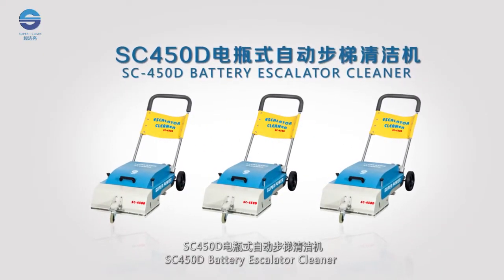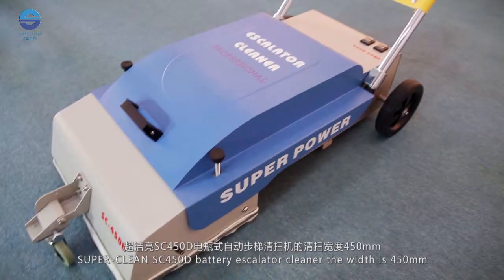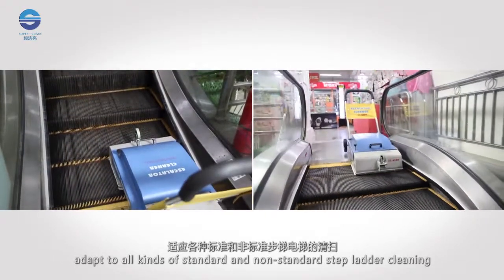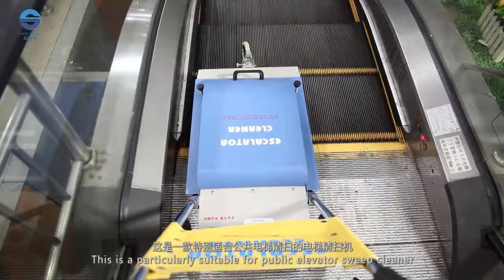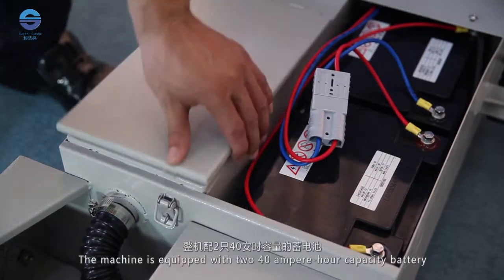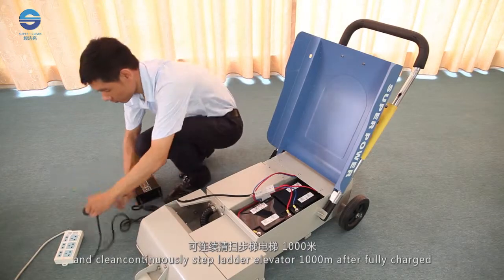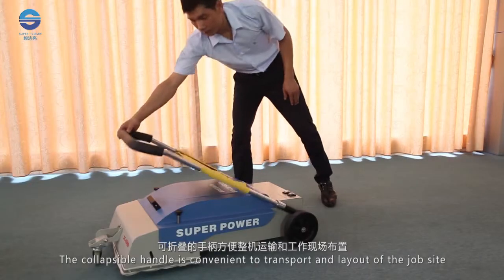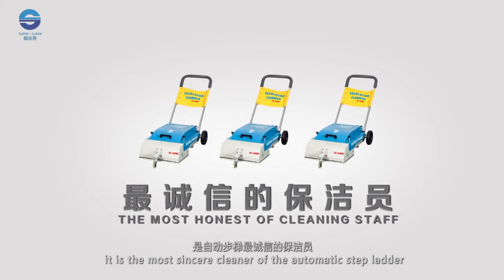SC 450D Escalator cleaner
Escalator cleaner is made by Brand Source Group Limited and sells by Kunshan Dongzhimei Electronics Co.,Ltd